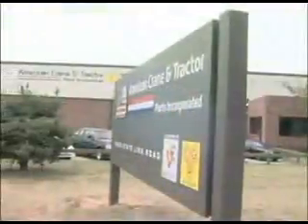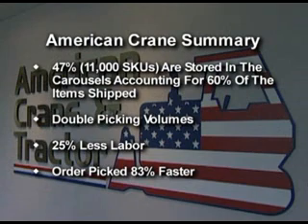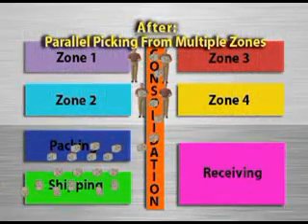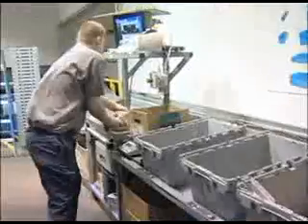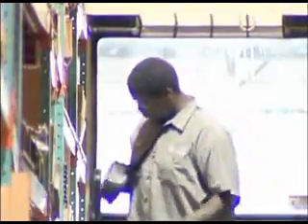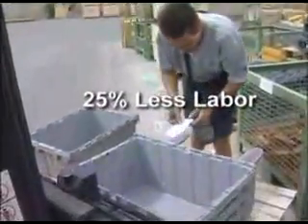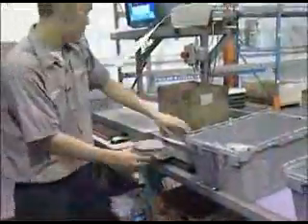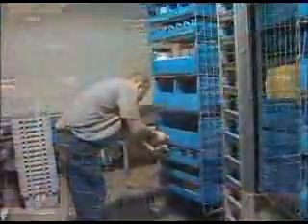8 Remstar Carousels At American Crane Distribution Center